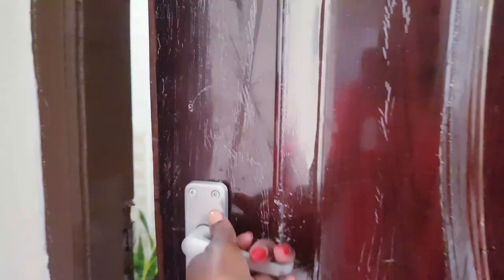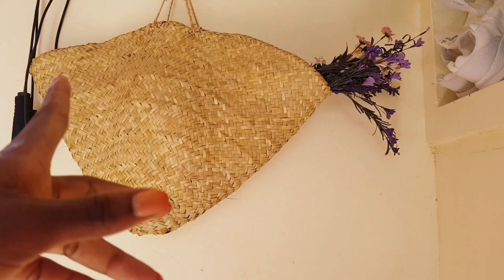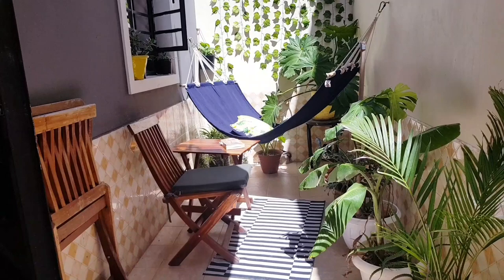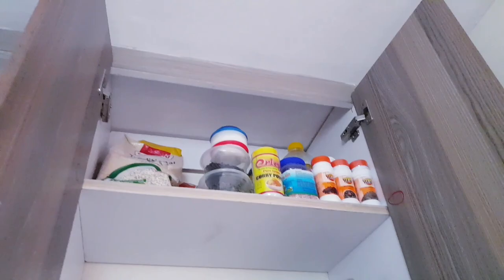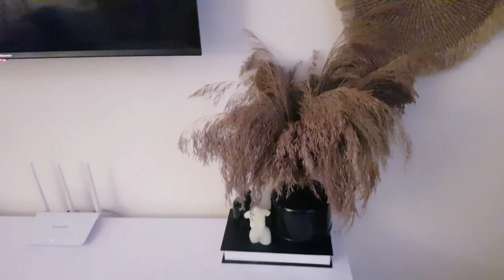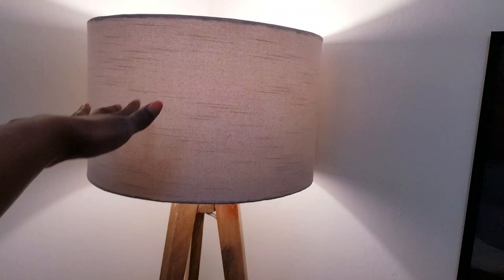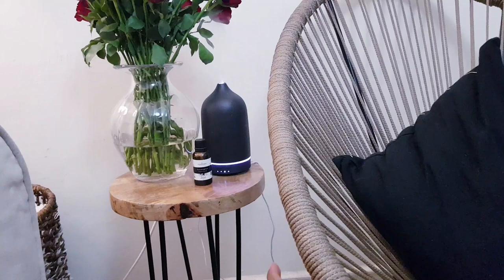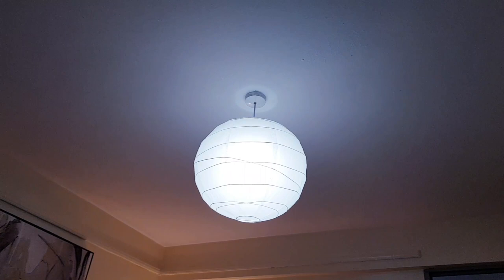ONE BEDROOM HOUSE TOUR IN KENYA 2023/firstyoutubevideo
hello lovelies,